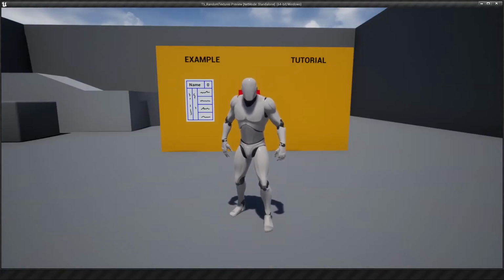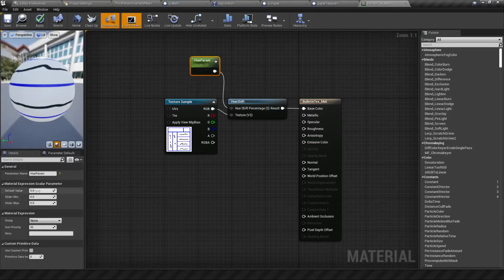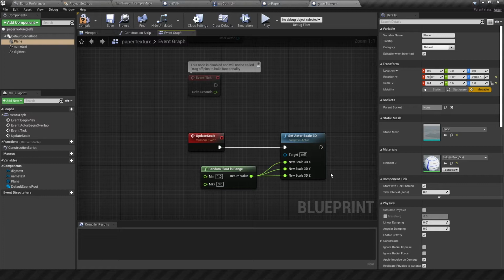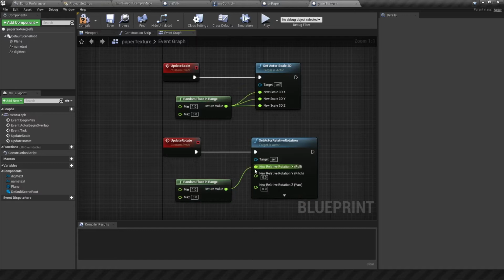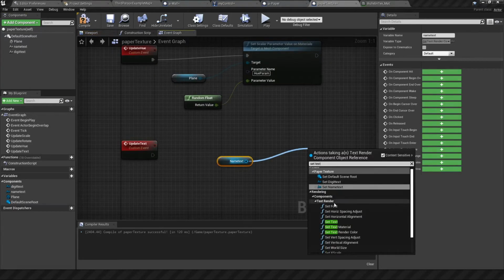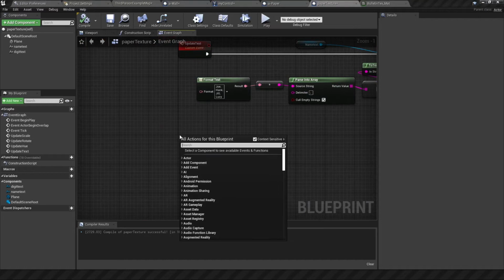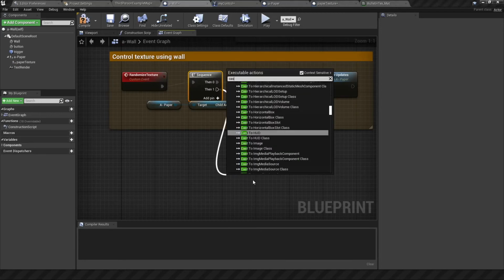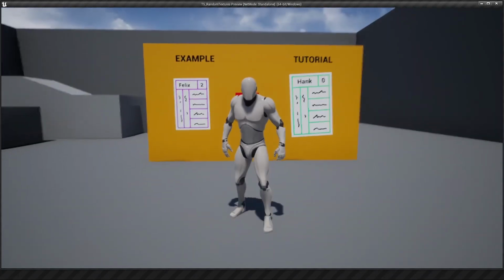How to Procedurally Generate Materials in UE4 | 100 SUBSCRIBER SPECIAL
So here's a video about how to make materials generate at random scales, angles, colours and texts!

This is a brief Unreal Engine tutorial that shows you how to control certain aspects of an actor or object which displays your chosen texture. Appearance and text are fairly common aspects to adjust, which can be done with very specific nodes. The most notable nodes mentioned in this tutorial are:

- Set Actor Scale 3D - adjusts size
- Set Actor Relative Rotation - controls orientation
- HueShift - sets material hue
- Set Scalar Parameter Value on Materials - controls HueShift
- Format Text and Parse into Array - random words
- Random Integer - displays random numbers

My videos are inspired by Youtubers such as Dani, Make Games with Katie, Code Bullet, and Sebastian Lague. If you don't know who they are, I highly recommend checking them out!